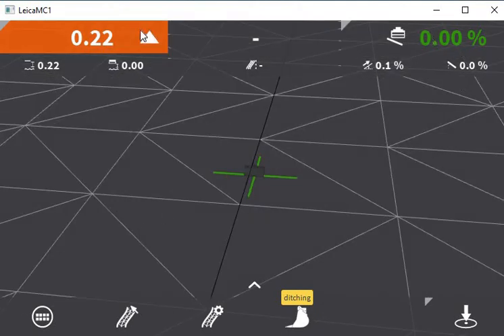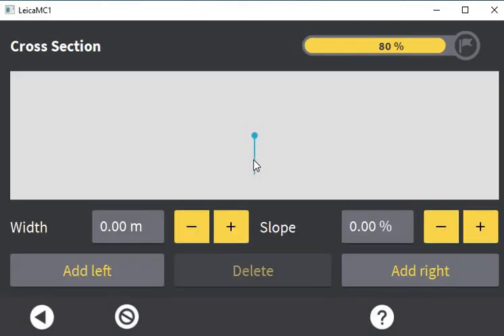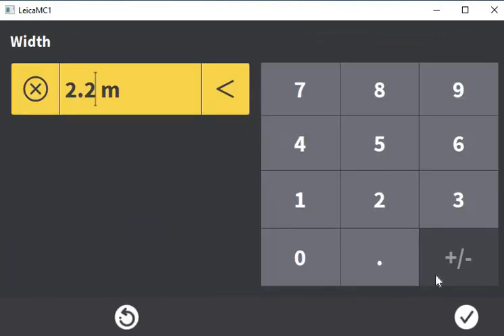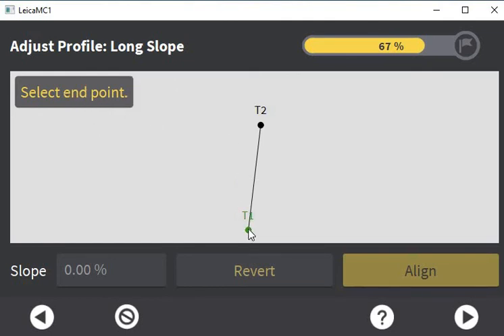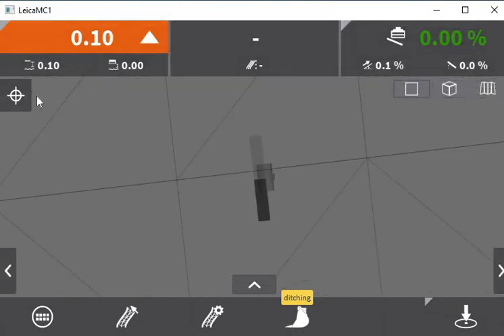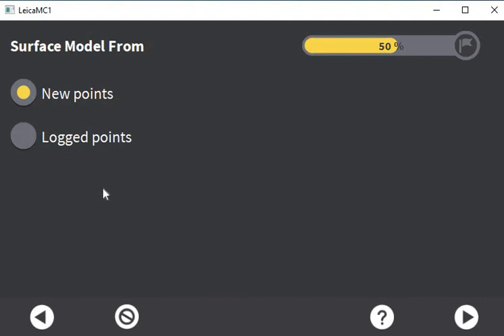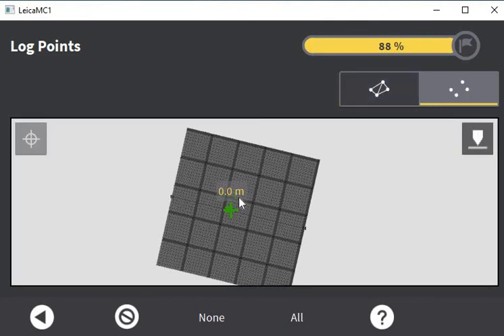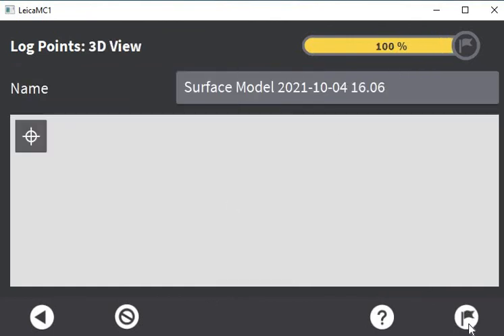PART 2 - Create your own Model / Surface with Leica MC1. Explore Machine Control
Part 2 of my dodgy tutorial on how to create a model in Leica MC1. I am looking forward to uploading videos of me using the equipment in the field instead of my  terrible PC!